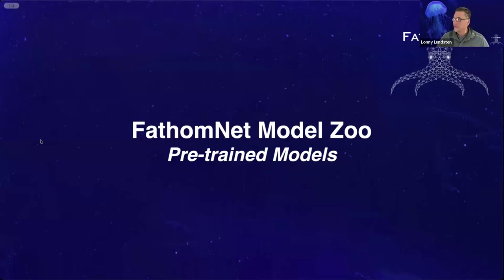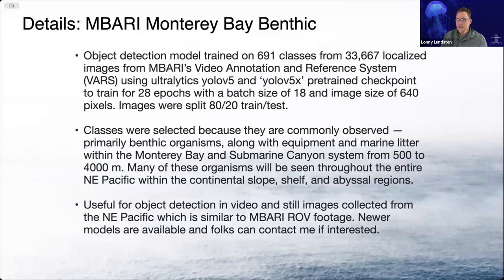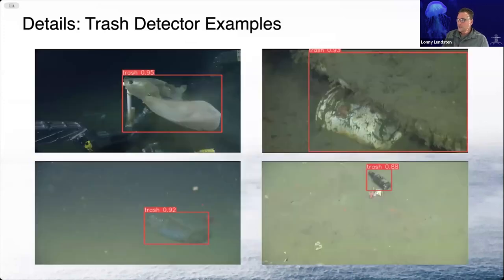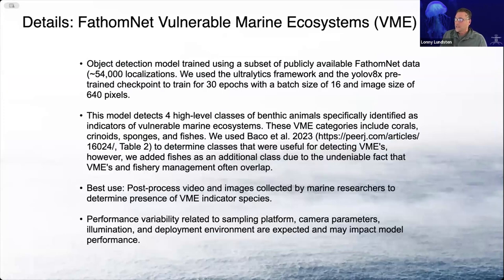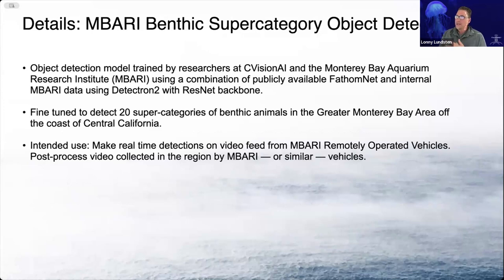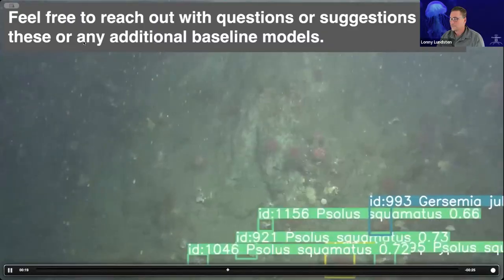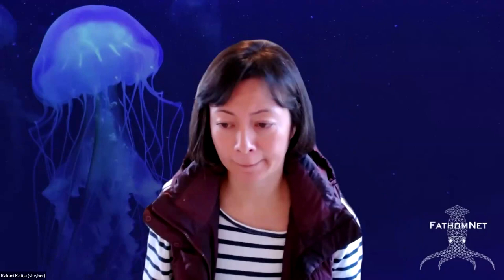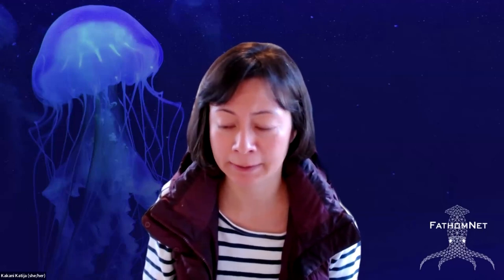Baseline Models | FathomNet Workshop 2024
Now available on Hugging Face, you can share, find, and experiment with machine learning models trained using FathomNet. Lonny Lundsten walked us through the models that are currently available on FathomNet’s Model Zoo.